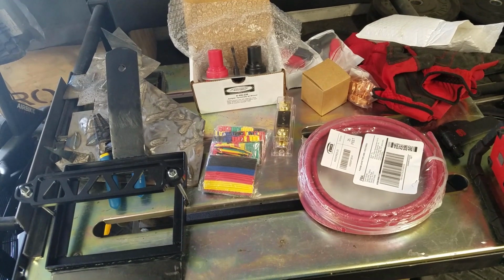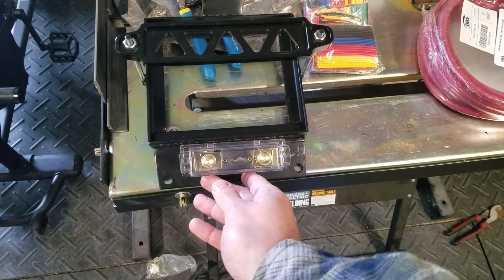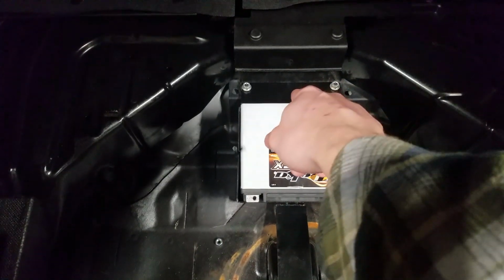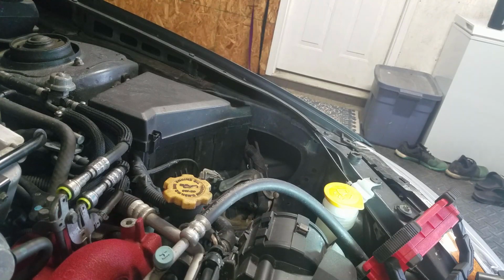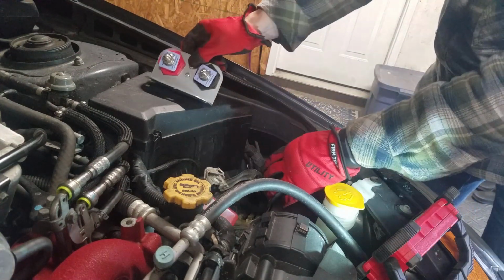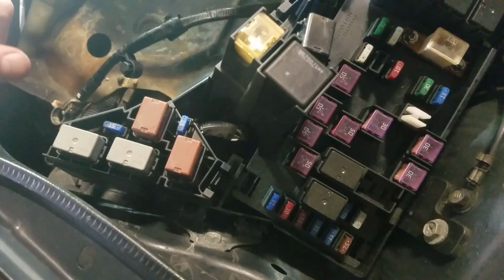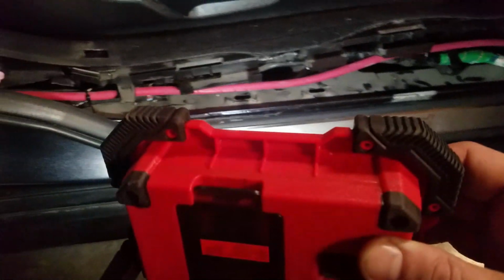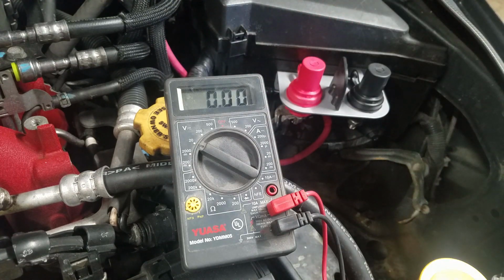So Much Room for Activities!! | STI Battery Relocation Pt. 3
Sorry for the longer video today!! Tonight we are finishing the battery relocation for the STI. We go over all of the equipment and wiring still needed and hear it start for the first time with new juice!!